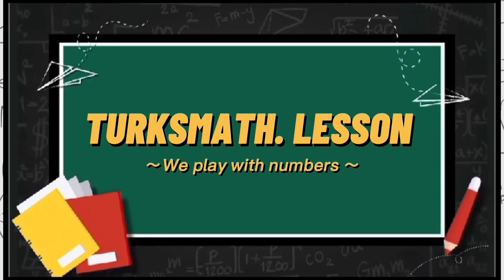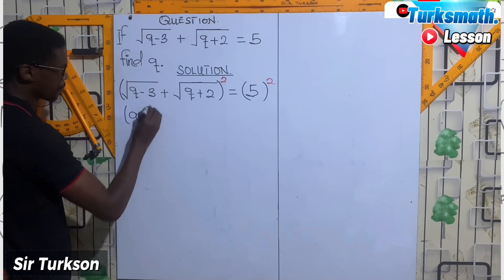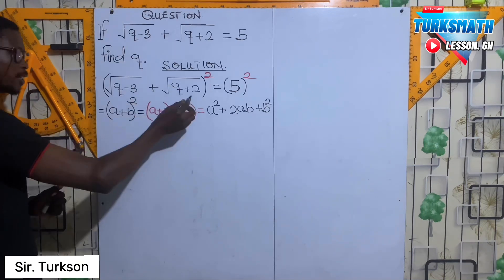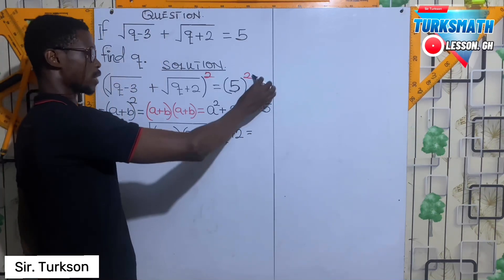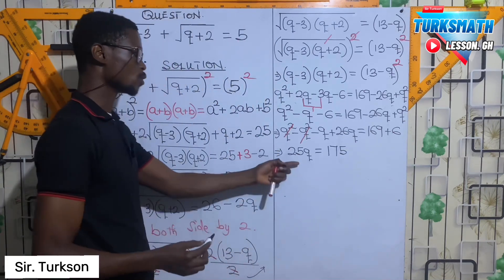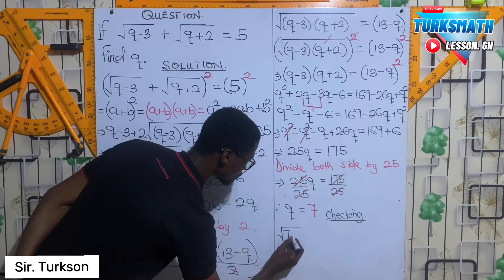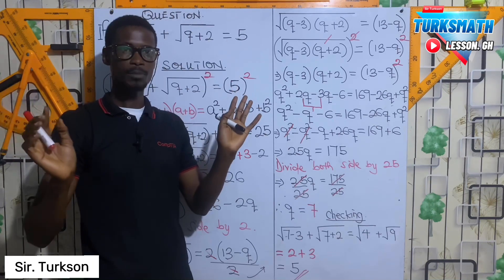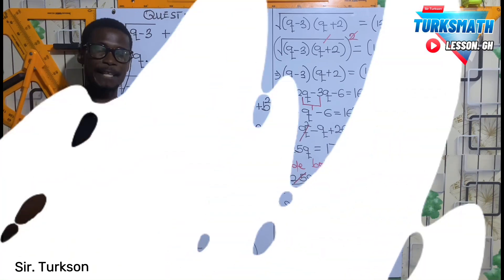Escape the Fear of Wassce Elective Math: Solving the Nice Radical Problem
Direct method of solving radical problem. # Revision on WASSCE elective math 2023,